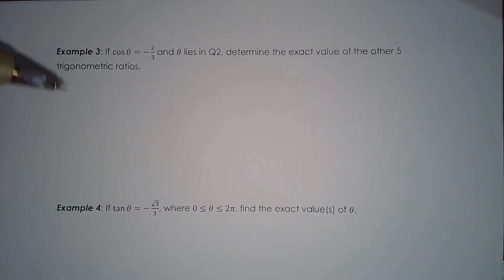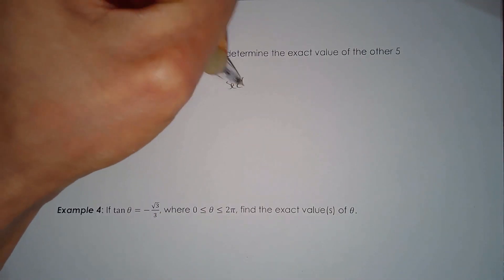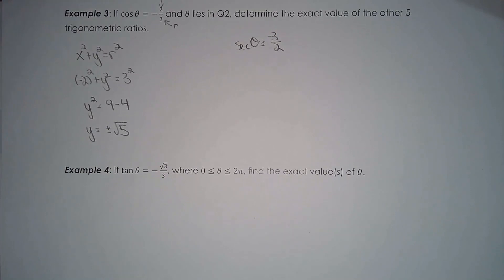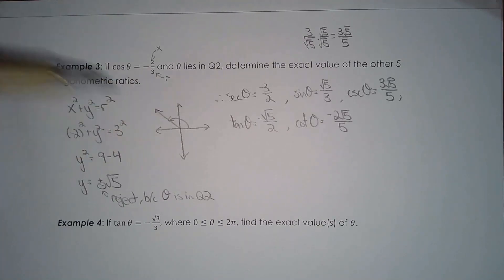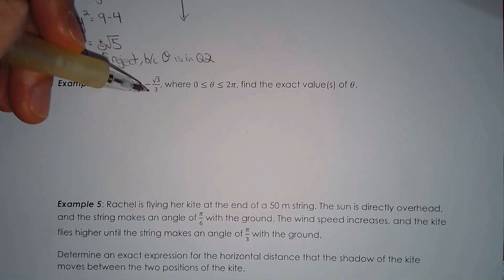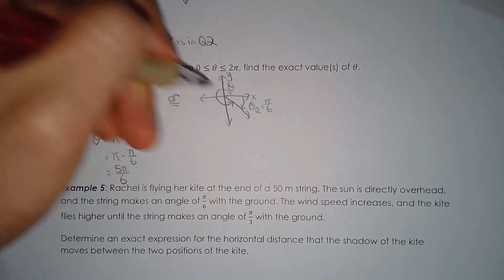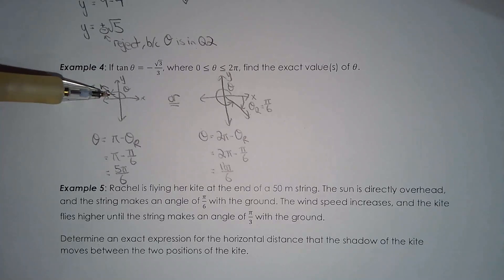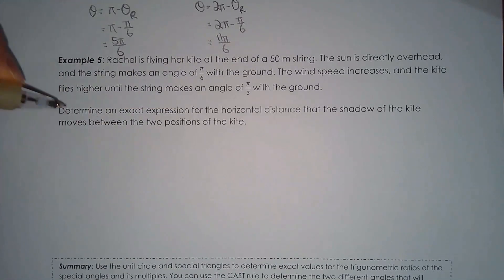MHF4U 4.2c Special Angles and Trigonometric Ratios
This lesson covers:
Special triangles
Finding ratios for special angles
Finding other trig ratios given a trig ratio or a point on the terminal arm
Finding angle provided the ratio of a trig function